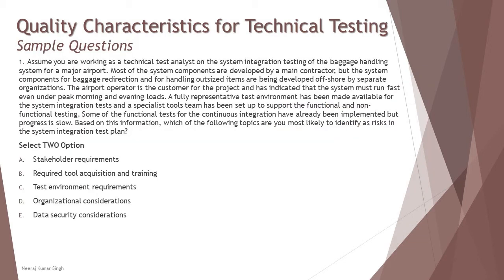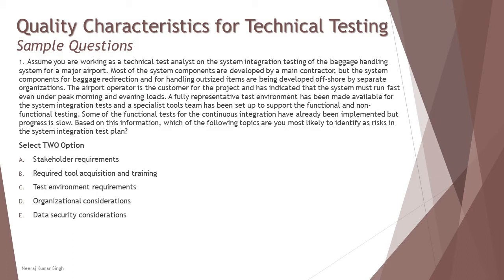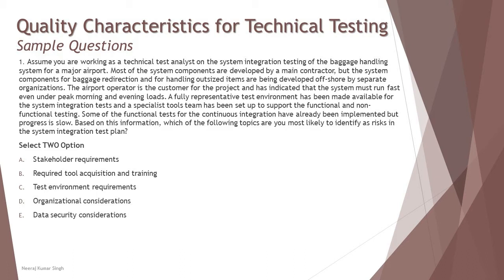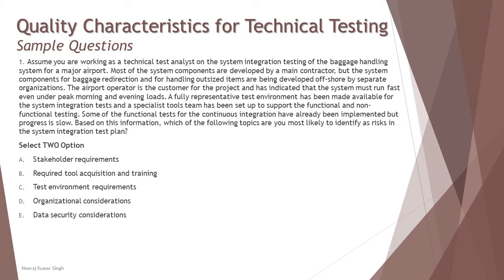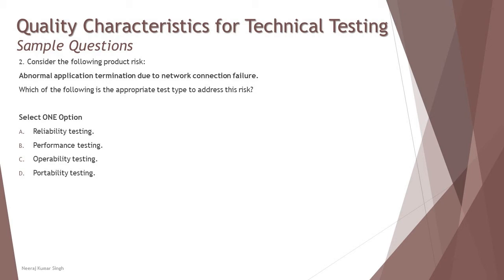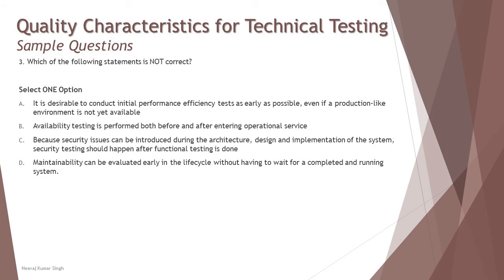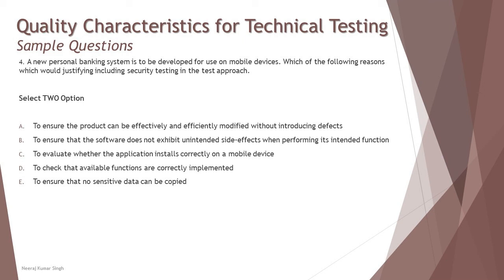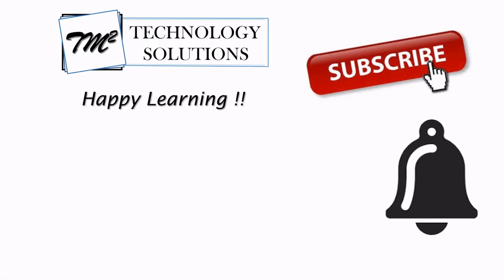ISTQB Technical Test Analyst | Sample Questions on Chapter 4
Hello Friends,

This tutorial will drive individuals about Sample Questions of Chapter 4 - Quality Characteristics for Technical Testing of ISTQB Advance Level Technical Test Analyst Examination.